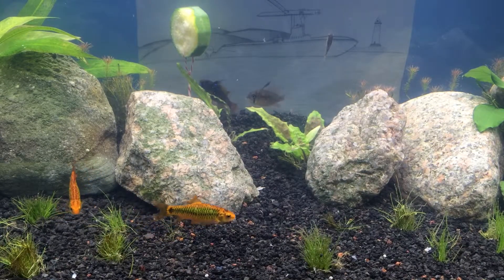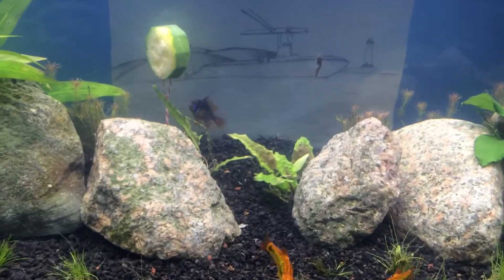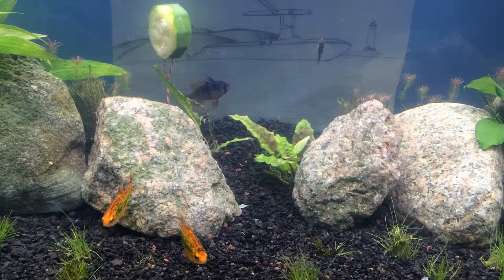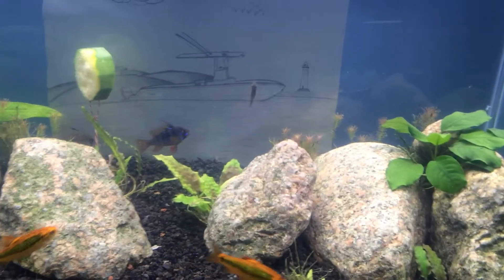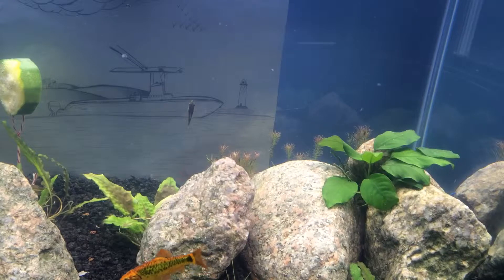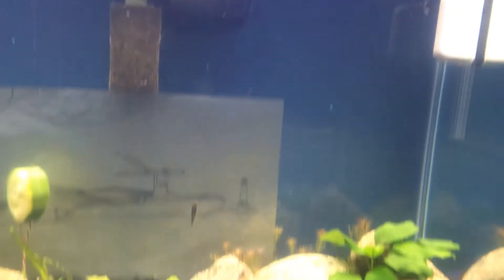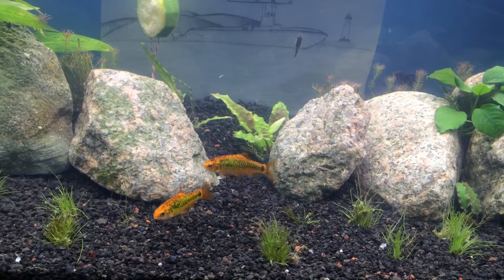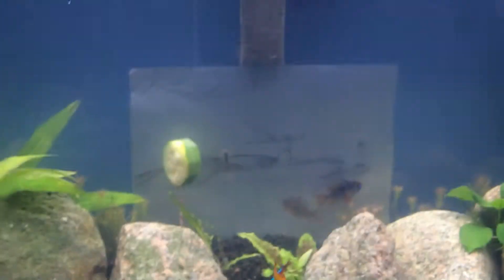Fish tank update .help needed!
Hey guys I think that the fish are doin better because they are not at the top of the water. Let me know what you think is wrong, I ran out of test strips but I will be getting more today, thanks for the help, and peace out